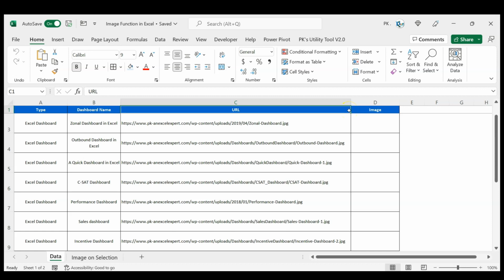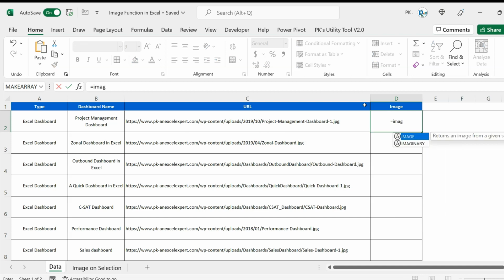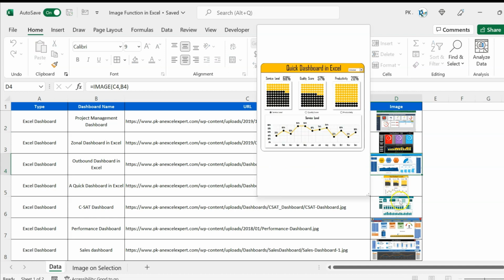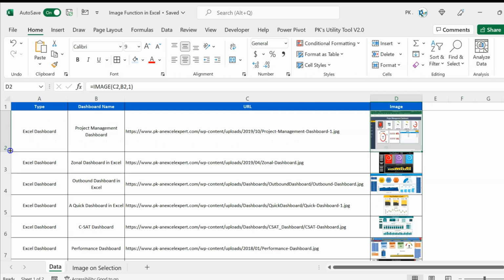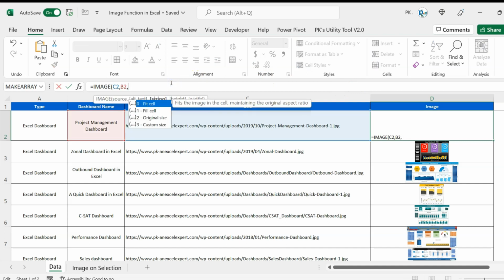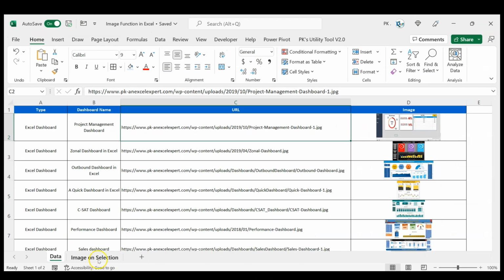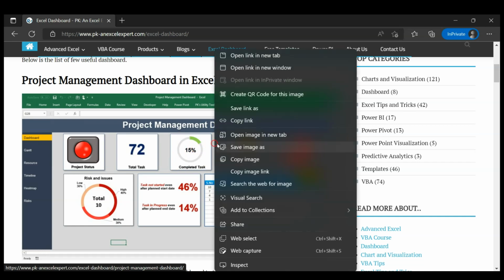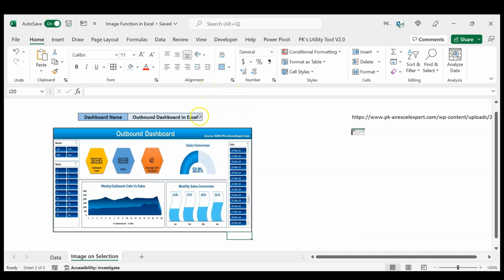IMAGE function in Excel to insert the image in Cells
Hello Friends,

In this video, you will learn how to use IMAGE function in Microsoft Excel to get the web image in Excel cells.  It can be the part of an Excel Table so you can use the sort and filter. You can use the sizing for the image also.